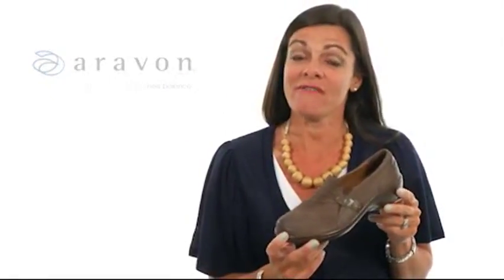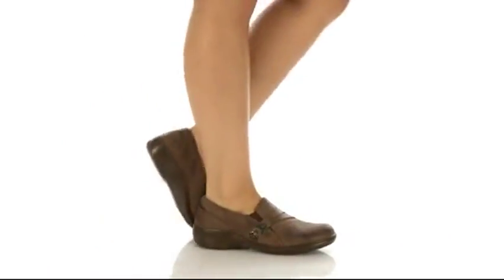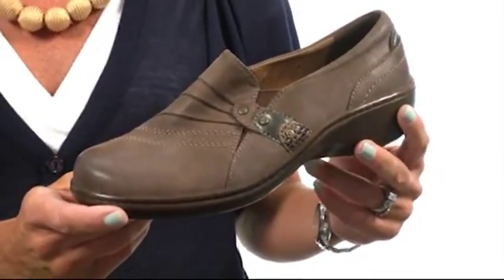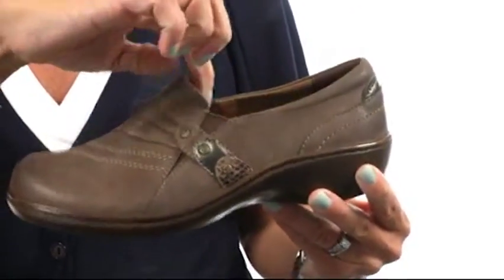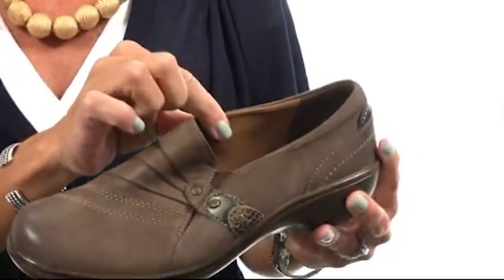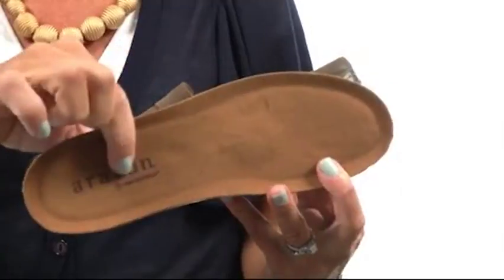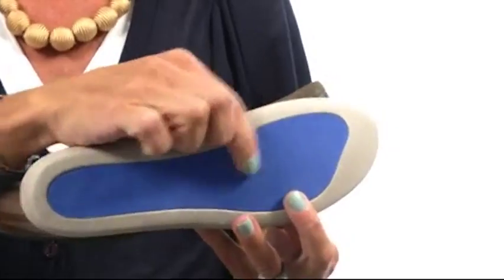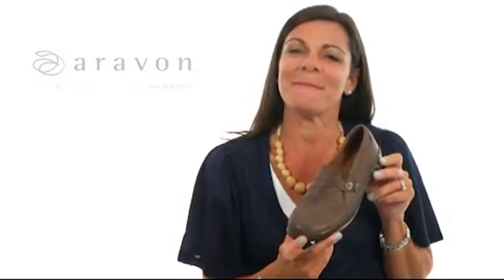Giày Dr. Marten Aravon Danielle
Giày Dr. Marten bấm mua ngay tại tiêu chuẩn thoải mái của bạn cao với Danielle sang trọng và đáng tin cậy. Đầy đủ hạt da trên các tính năng thiết kế xếp li và căng goring. Thiết kế trượt trên cho dễ dàng và tắt. Vòng đệm và chống vi khuẩn lót giữ bàn chân cảm giác thoải mái và khô.